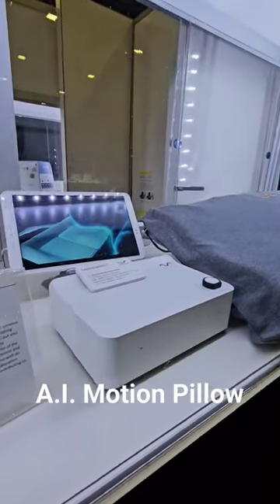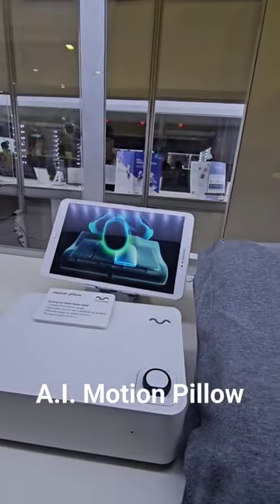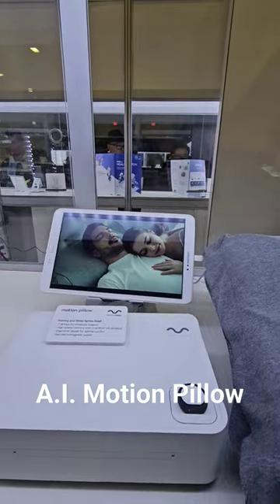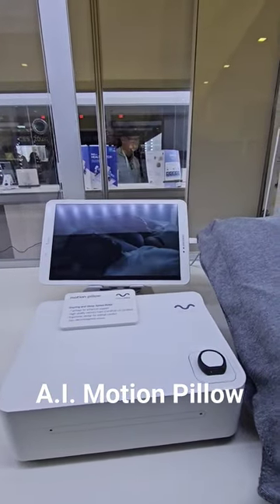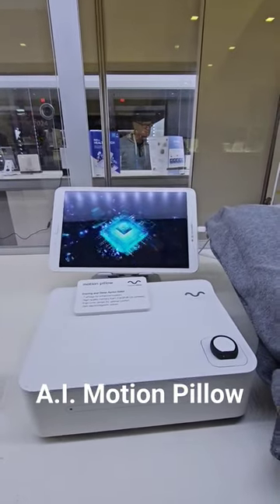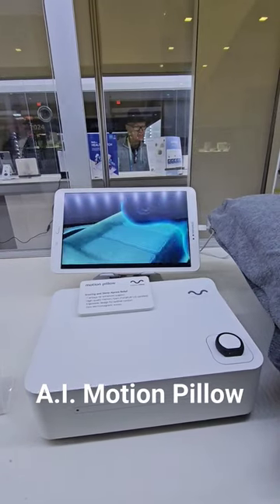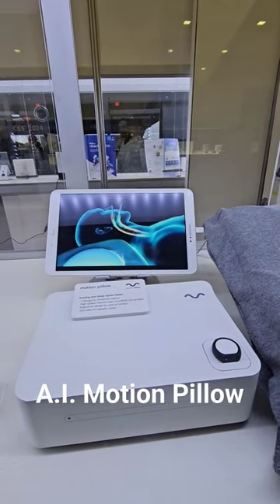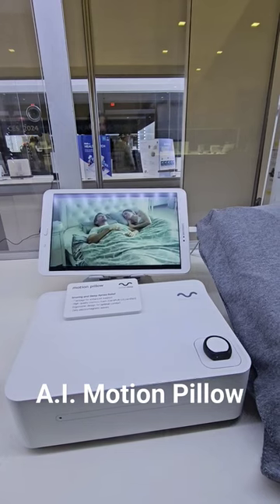A.I. Driven Anti Snoring Pillow Wins Award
Is sleeping way better with this  breakthrough Smart Pillow with 7 airbags that are A.I. adjusted to prevent snoring.  We all know how important a good night sleep is to everyone involved.